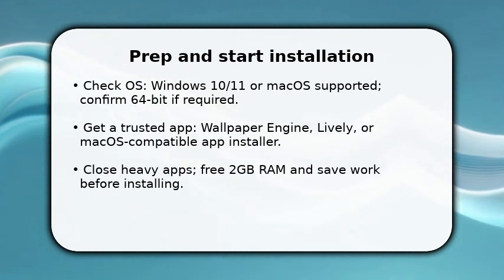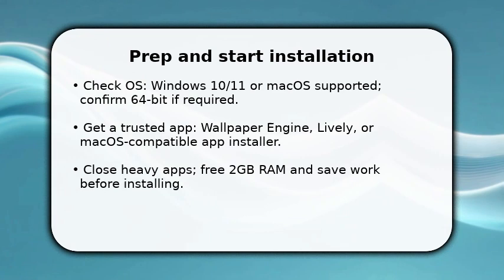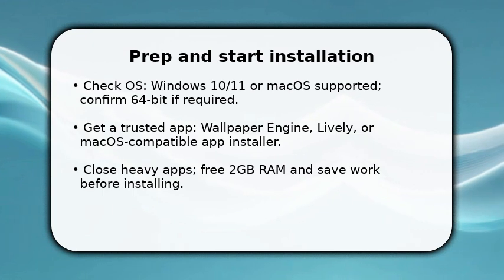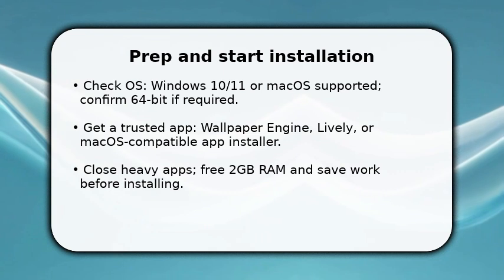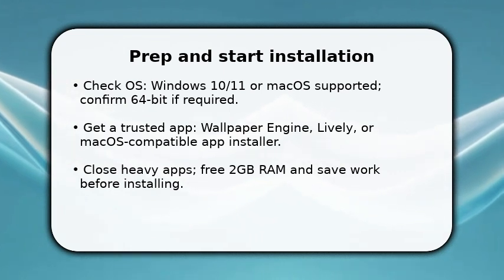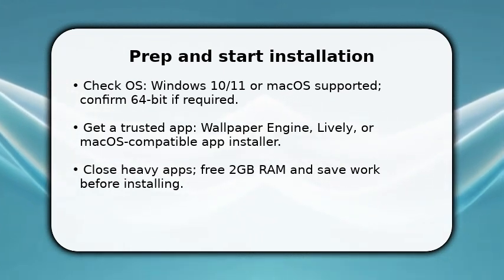How to Put Live Wallpaper on Your Laptop (updated)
How to Put Live Wallpaper on Your Laptop (updated) | 🔒 Surfshark VPN Deal — Stay private and secure. $1.99/mo + 3 Months Free ▸

Discover the step-by-step guide to applying live wallpapers on your laptop, featuring recent updates and tips for a smooth installation process. Enhance your device's visual appeal with customizable designs that can be easily managed.